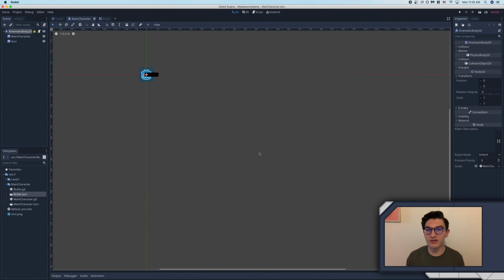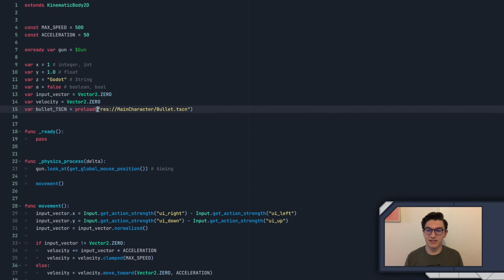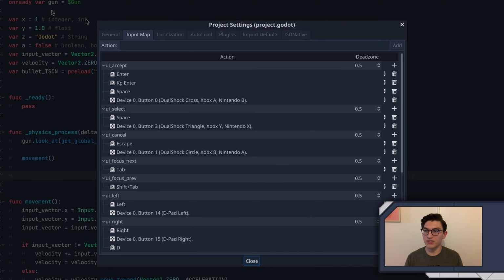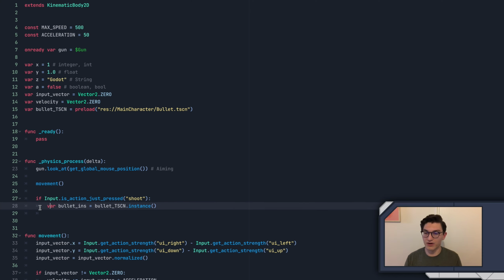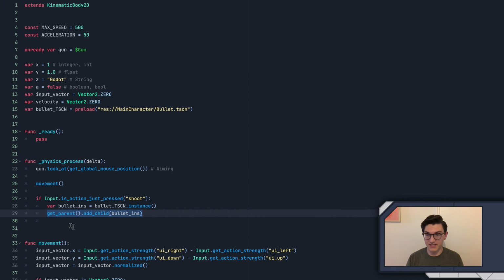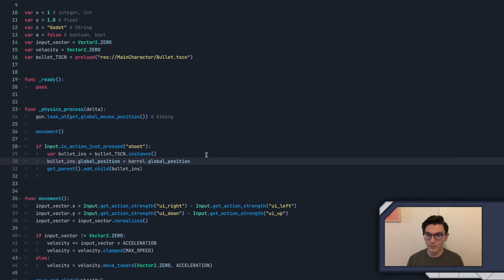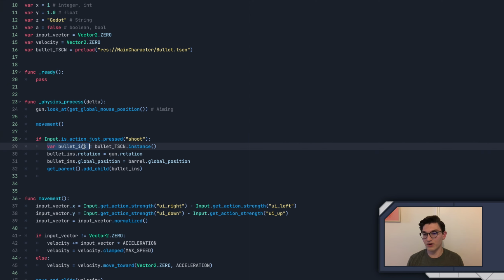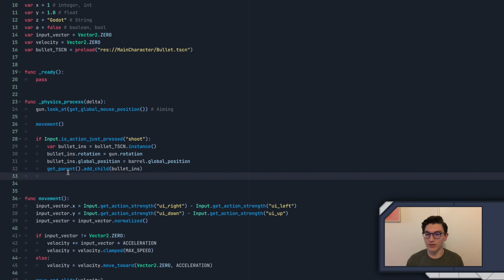Scene Instancing and Shooting Bullets - The Non-Coder's Guide to GDScript 10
In this episode, we make our gun shoot by instancing the bullet scene we made in the previous episode.